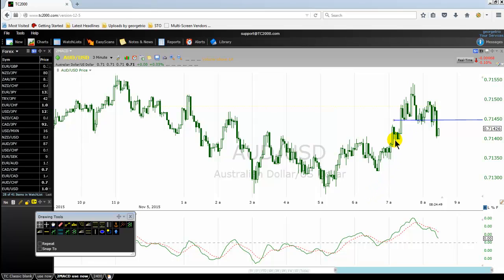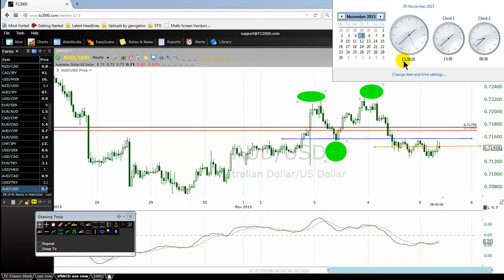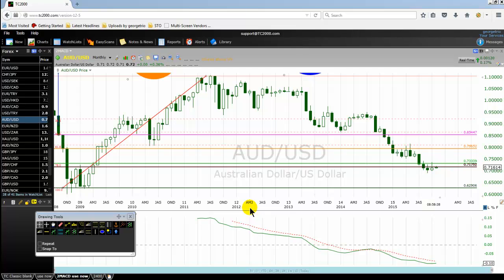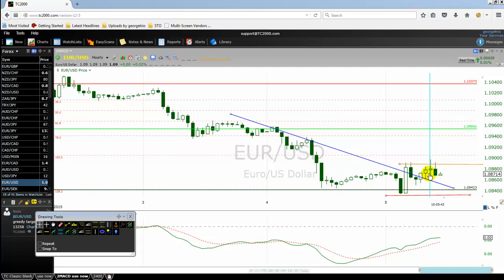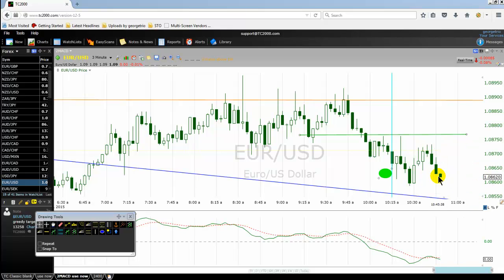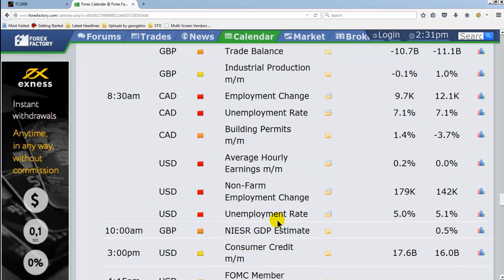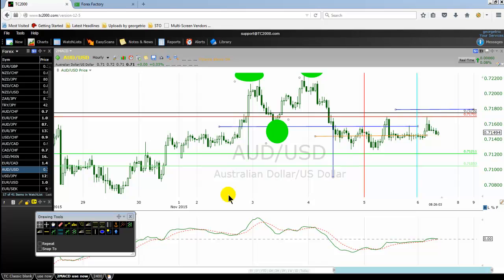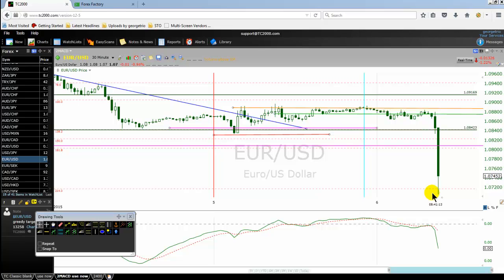An Eager Forex Trader Is Live Day Trading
An eager FX trader forces his way through
a tricky currencies market environment live
day trading both the Euro-Dollar and Australian
Dollar currency pairs.  A total insane live Forex trading.
Will he get something out this messy eager FX trading attitude?

goo.gl/B5HLQP

                    Live Forex trading room, FX live day trading, Forex
                    traders stories,